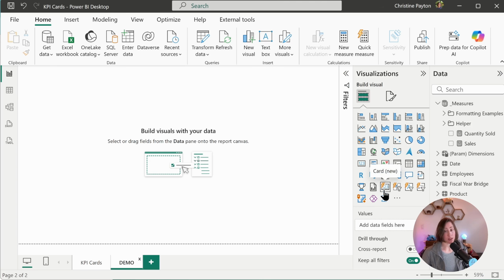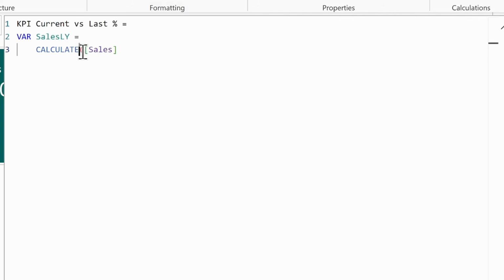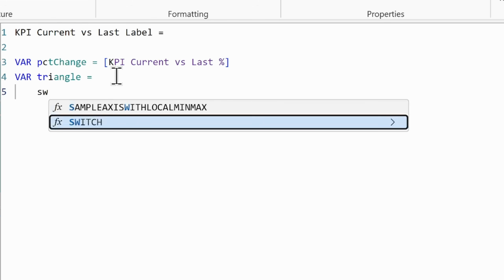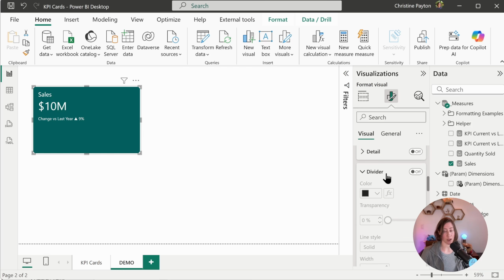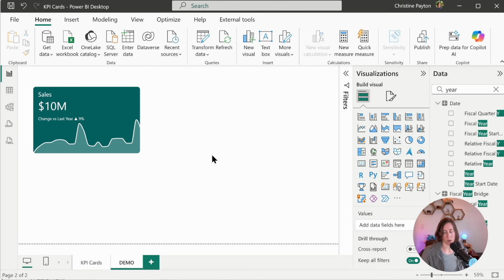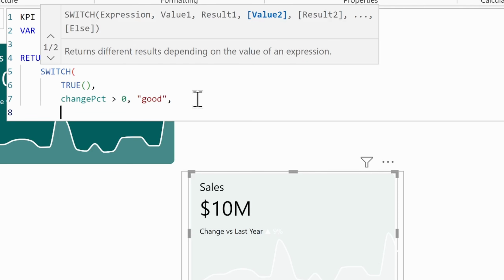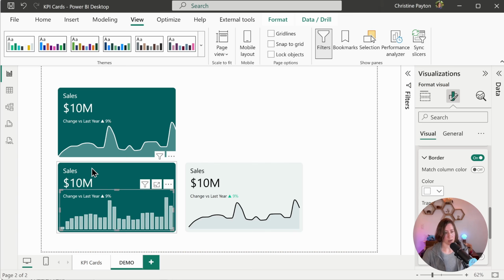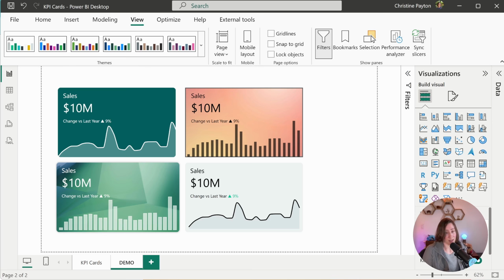How to make a KPI Card in Power BI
Heres how to make a KPI card with a sparkline, up/down change indicator arrows, conditional formatting, andfsncy styling.

🛠️ RESOURCES
Red color
Green color
Arrow up: ▲ or UNICHAR(9650)
Arrow down: ▼ or UNICHAR(9660)

🍀 CHAPTERS
0:43 - Teal KPI card
2:48 - How to add up/down arrows in card text
12:10 - Grey card w/ conditional formatting
14:04 - Conditionally color text red/green for good/bad
16:56 - Teal image background card with shadow
19:20 - Orange image background card